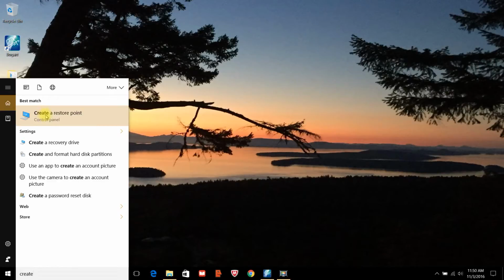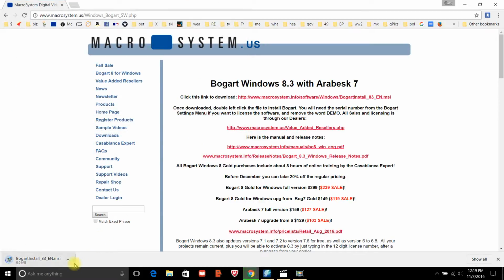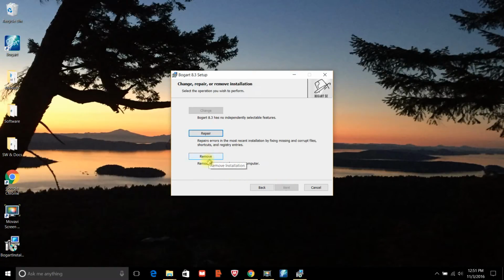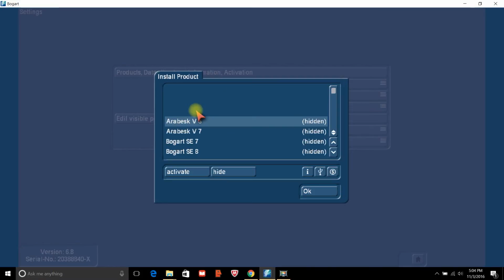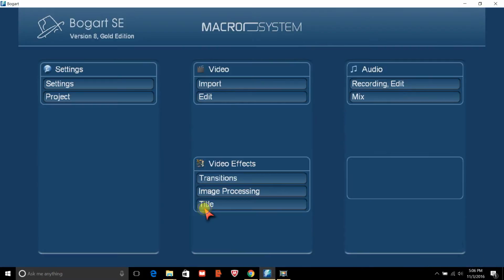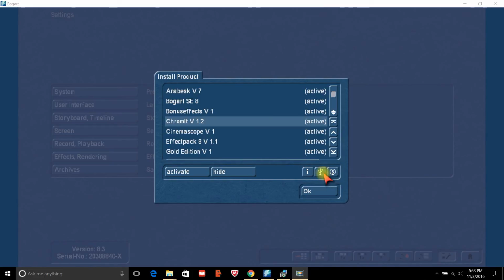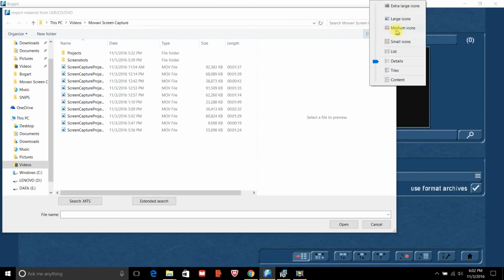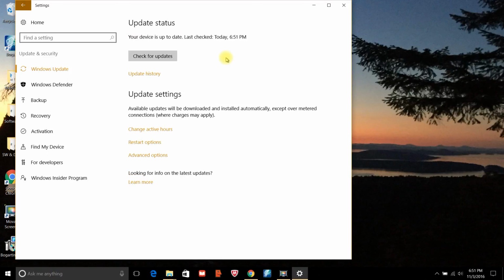Bogart 8 for Windows Installation Video Guide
The Bogart 8.3 software also includes the latest versions of earlier versions: Bogart 7.6 and Bogart 6.8. If you have a license for Bogart 6 or 7, you would be entitled to use these free upgrades.